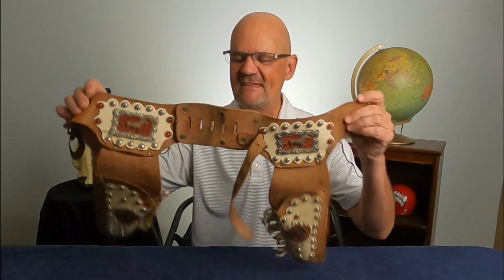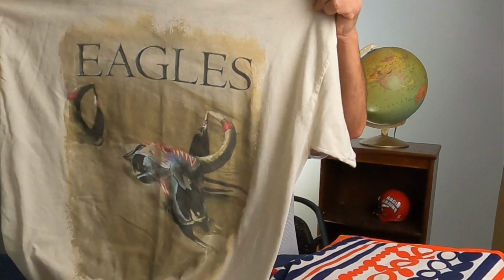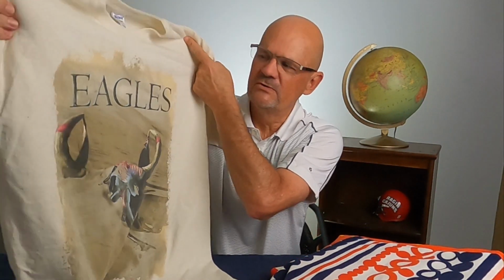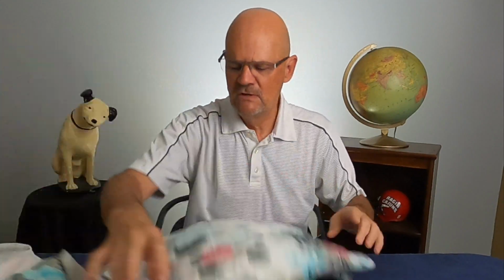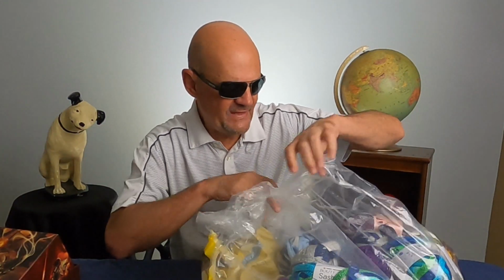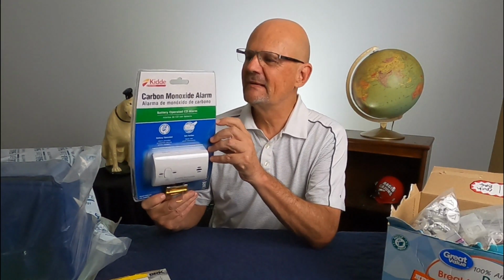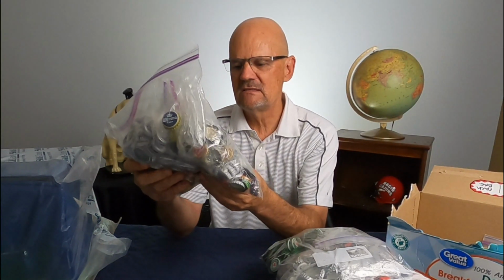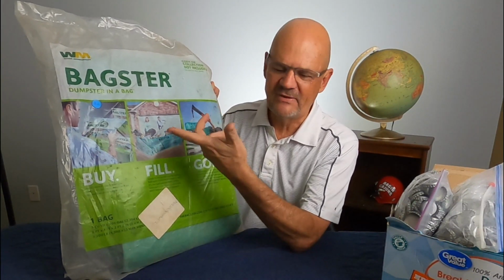The Lone Ranger Holster and more vintage items to flip on eBay!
Here's a video featuring some nice finds I got at garage and estate to resell on eBay.  Check it out.

Below are more videos of my garage and estate sale hauls.  Take a look.